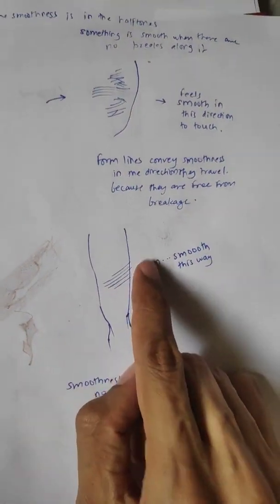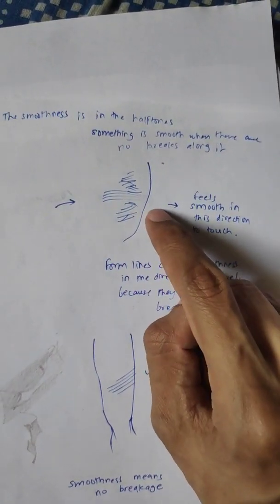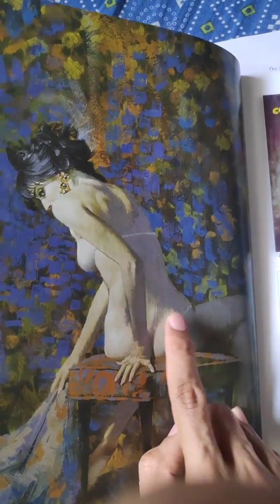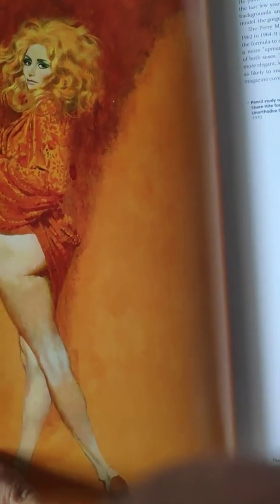Counterintuitive edge design, shape extraction and smoothness for pinups (part 2)